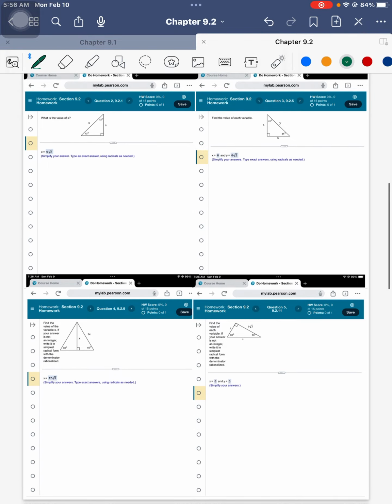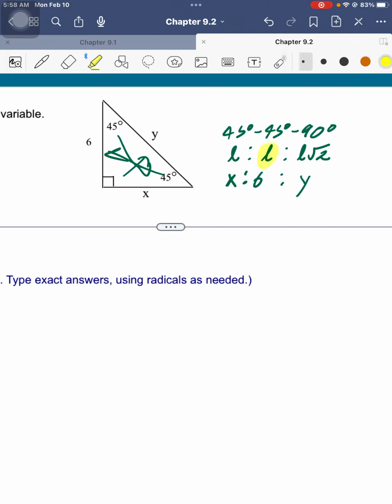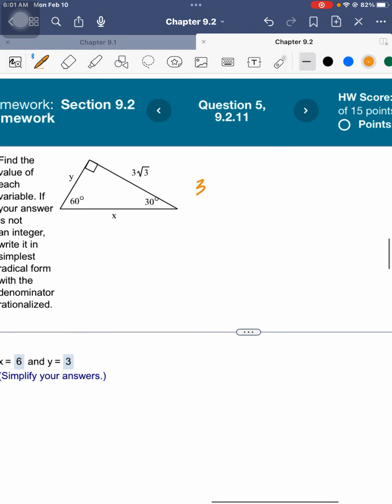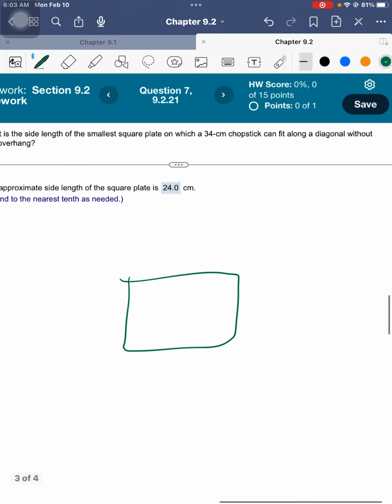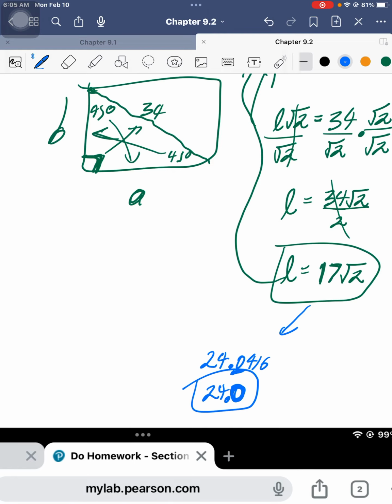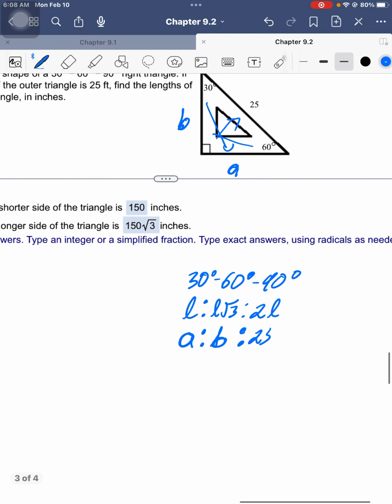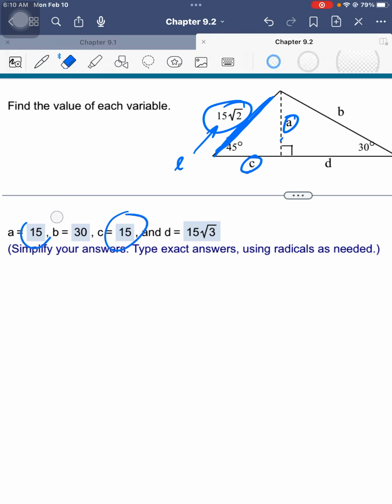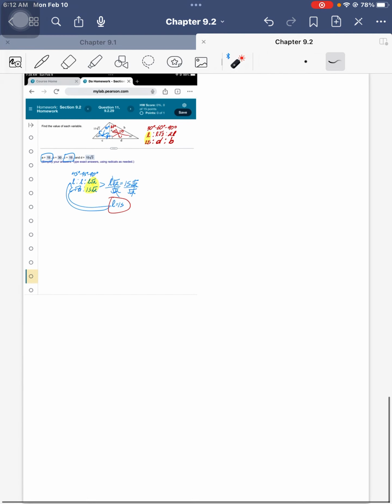Chapter 9.2 Special Right Triangles